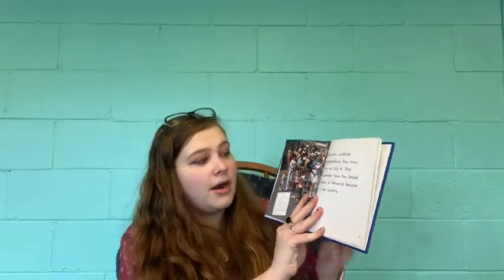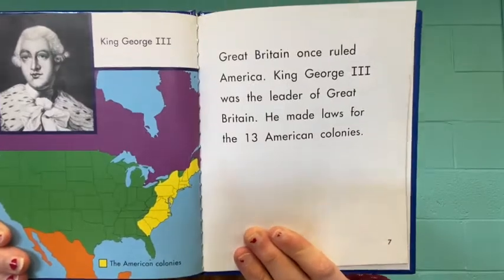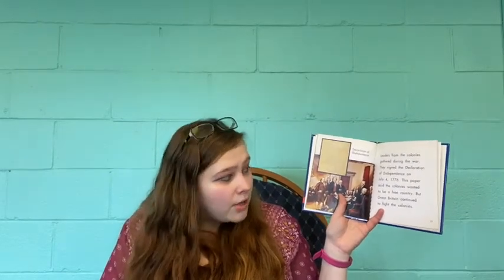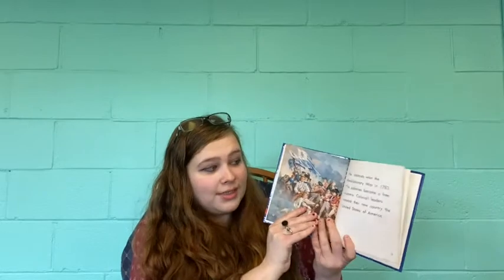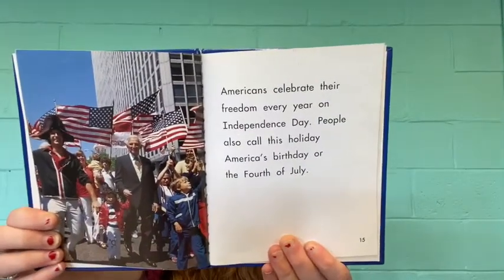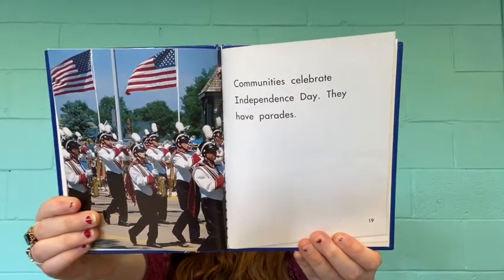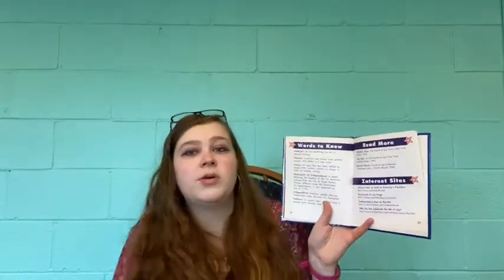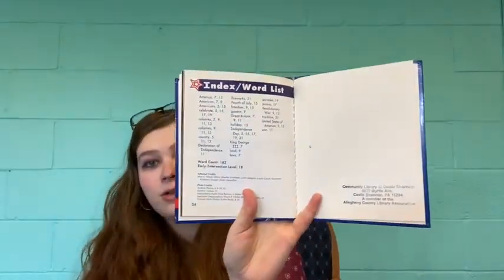Bookworm Buddies 7/2/20 - Independence Day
Join Miss Christy as we read "Independence Day"!

This video has been made strictly to continue to provide library programming during COVID-19.